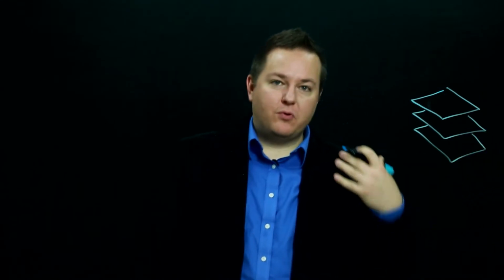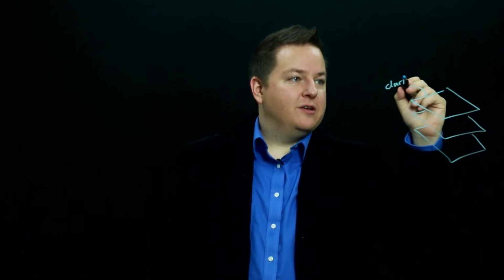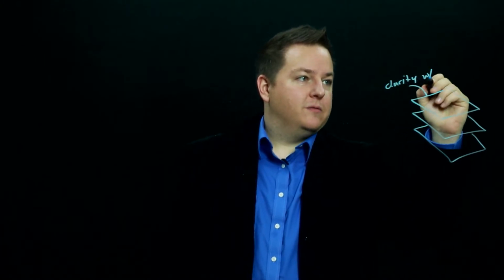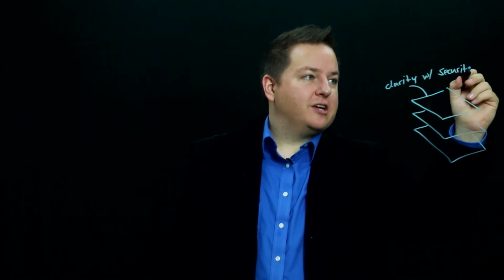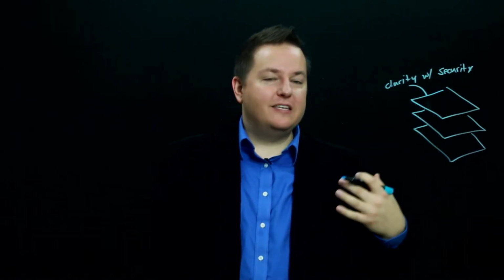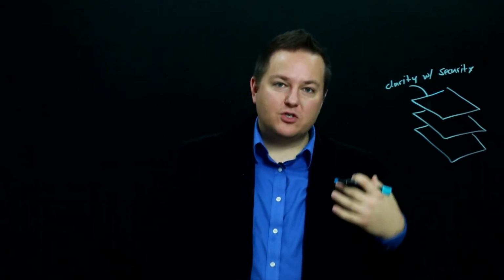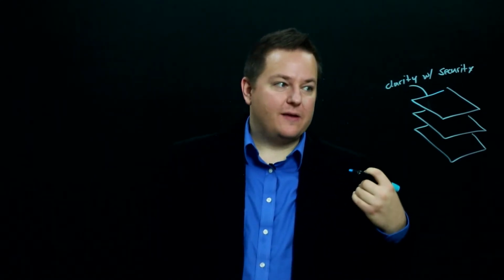S2-M3-P2 - Principles of Secure Abstractions